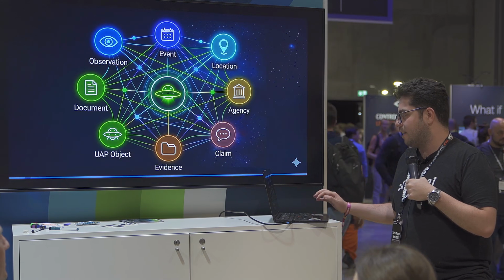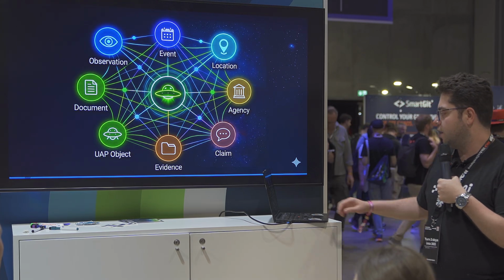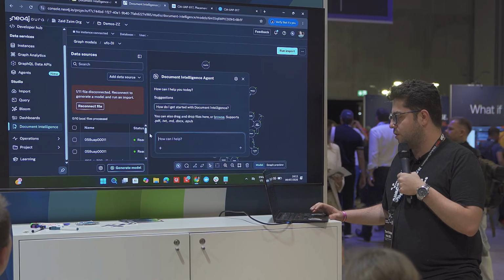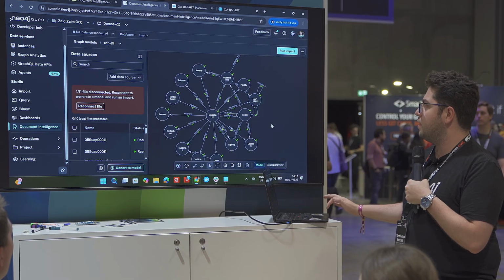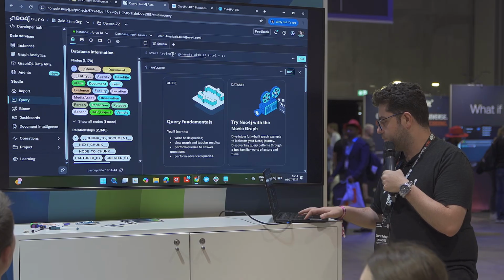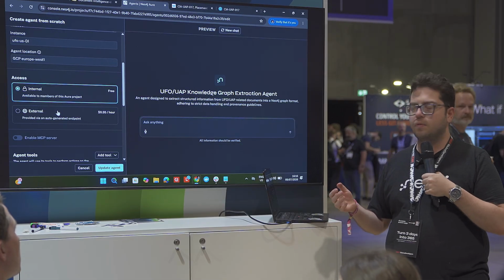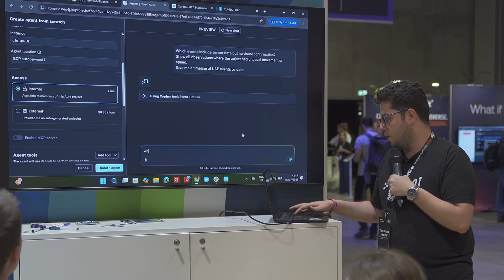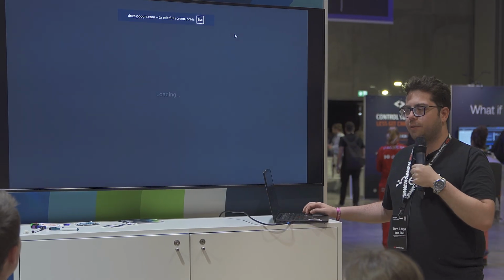From Declassified Documents to Knowledge Graph Agents - Neo4j@WAD2026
What can declassified UFO documents teach you about building a knowledge graph? This demo turns a stack of government PDFs into a queryable graph using Neo4j's Document Intelligence and Aura Agents, showing how to go from locked-up text to answering questions like which sightings lack visual confirmation.

Speaker: Zaid Zaim, Developer Advocate, Neo4j